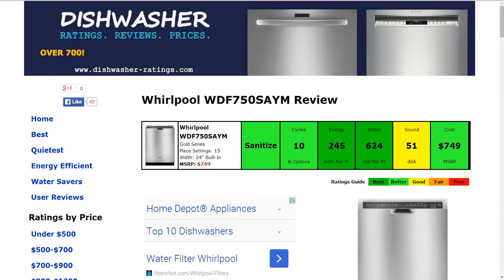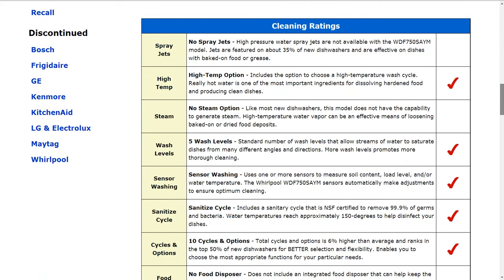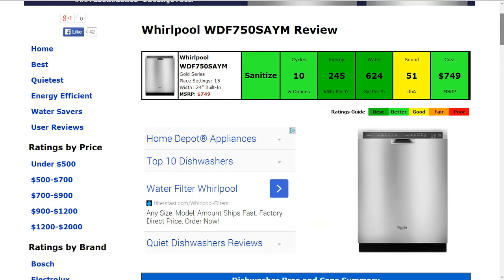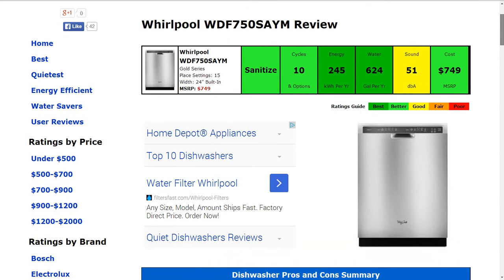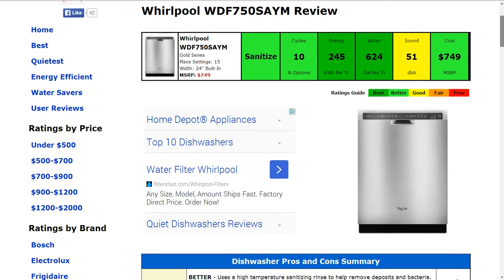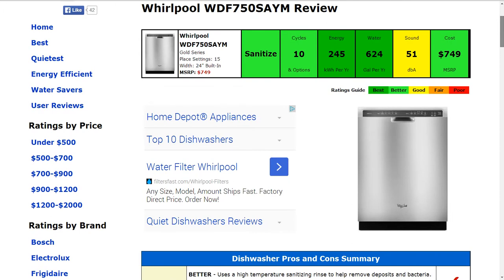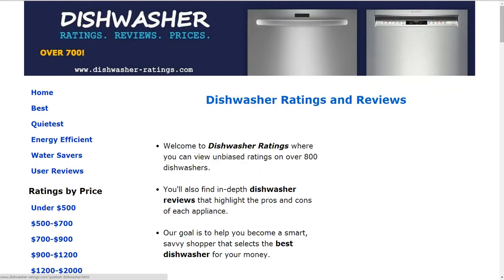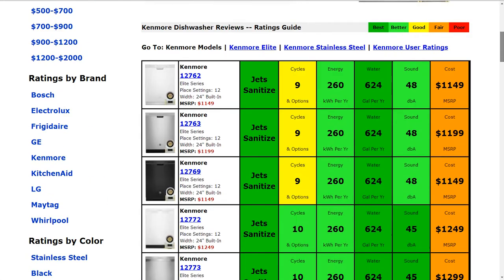Whirlpool WDF750SAYM Dishwasher Review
Welcome to our dishwasher reviews where you'll find unbiased ratings on over 700 of the best dishwashers